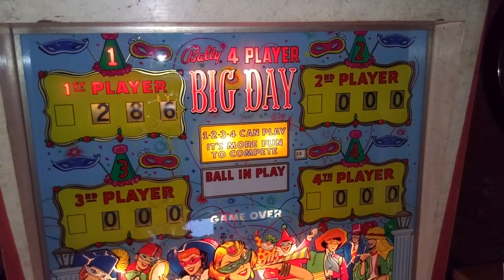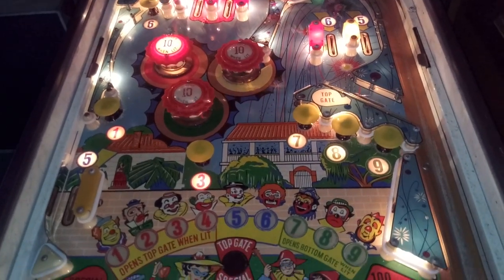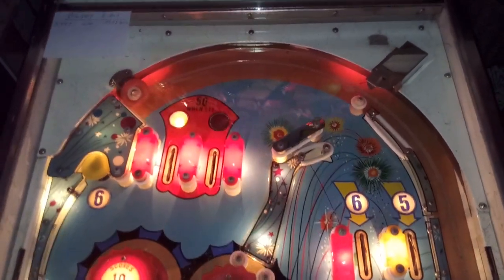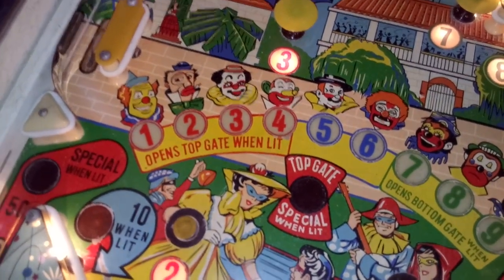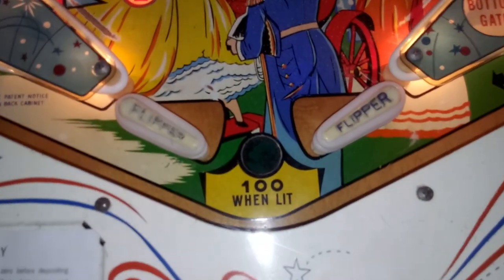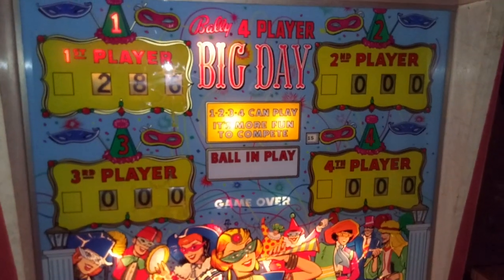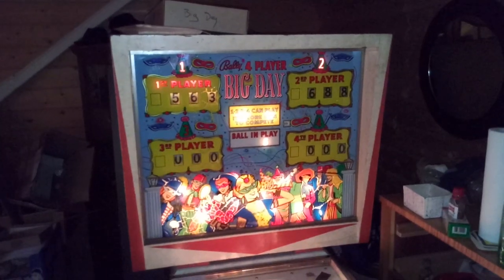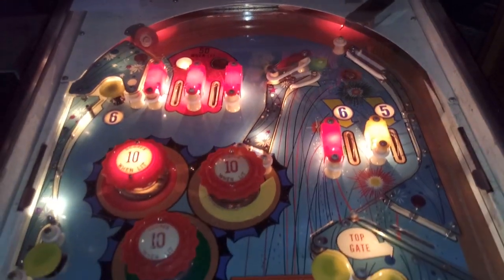BIG DAY Bally Pinball from August 1964 in Gameplay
This might be the first video ever on UTube from Bally's 1964 classic named "BIG DAY". Can't believe it.
Shot in March 2022 after shopping and bringing this machine back to life. This is a typical Bally machine of this era. Packed with mushroom bumpers and extremely short average game time. Ted Zale, the legendary designer of those days, did the job he did on several other games during the mid-60ies. You have to play this machine through the eyes of a 1960ies guy. Then there will be a lot of fun. Otherwise it might be difficult to enjoy this pinball. However...i am proud to have this piece of history within my collection. Greetings from germany!